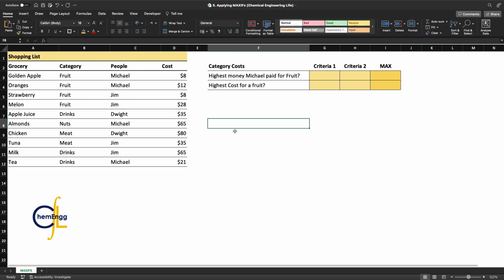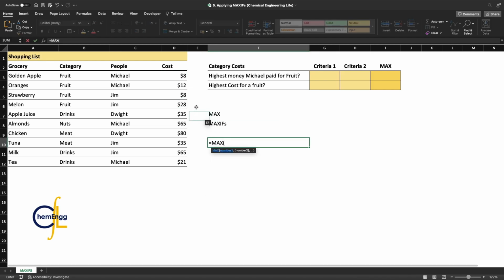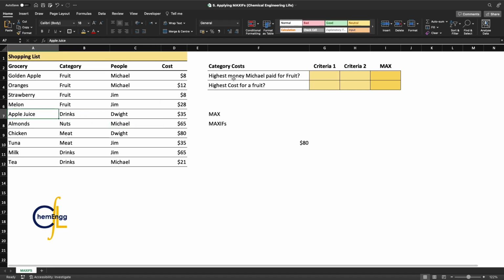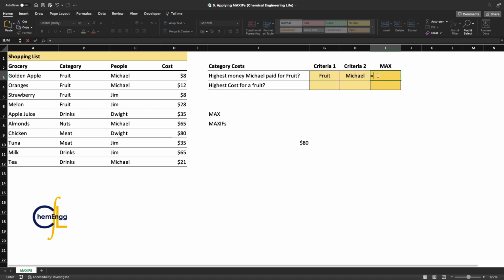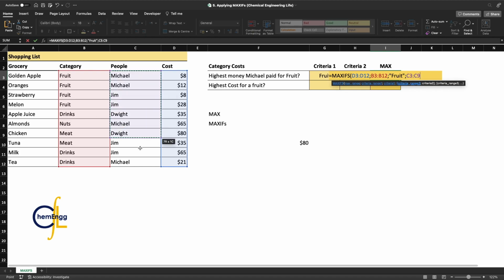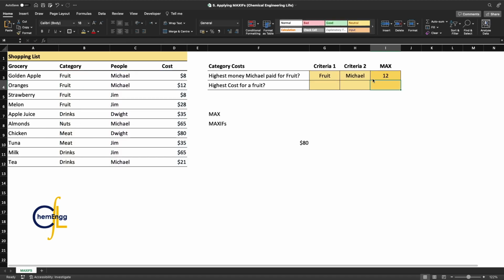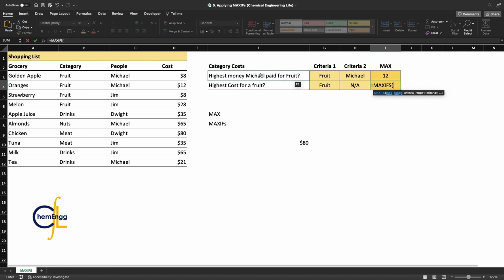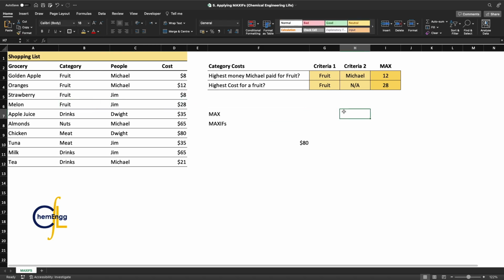How to use MAXIFS function in excel? | Learn to Excel | ChemEnggLife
Another video in the "Learn to Excel" series, where we look at how to the MAXIFS function in Excel.

Timestamps:
00:00 - Introduction
00:08 - Max and Min Example
05:05 - Outro